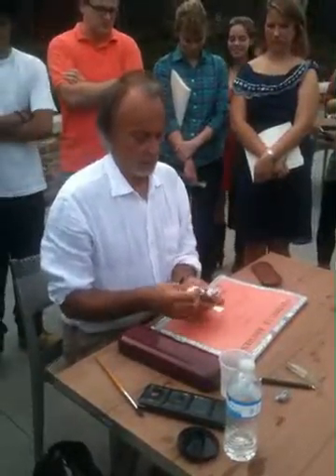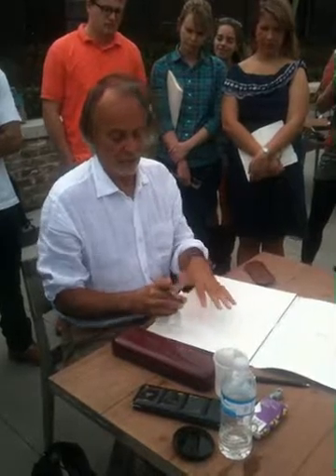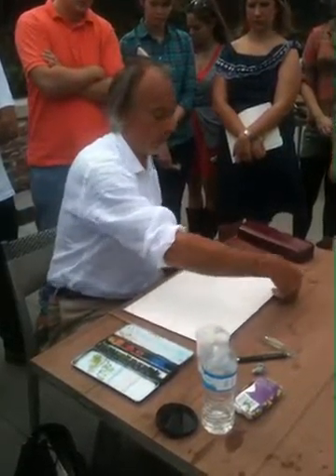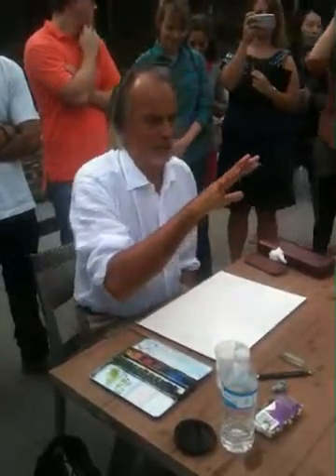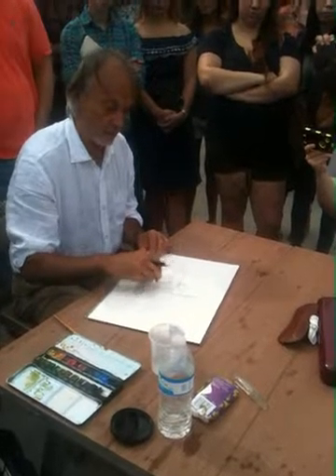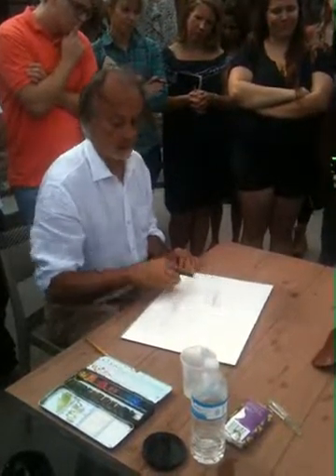Andrea Ponsi Watercolor Demonstration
Conducted while visiting Savannah College of Art and Design architecture department in May 2013, Andrea Ponsi discusses tools and techniques of watercolor painting while composing a vignette of the SCAD Museum of Art.